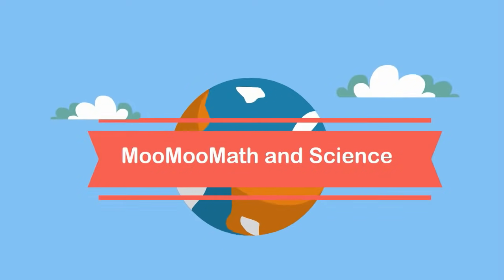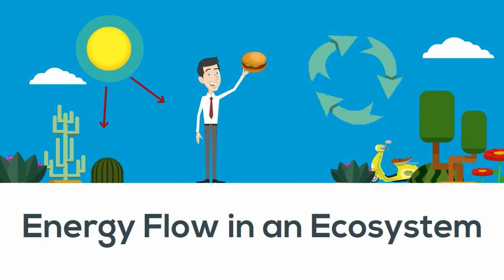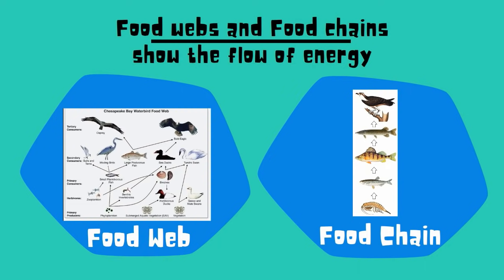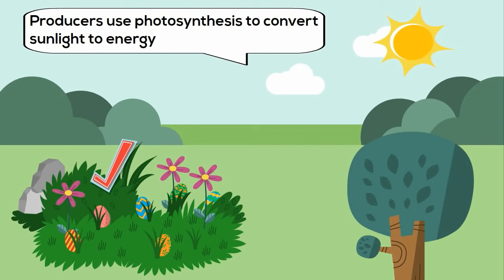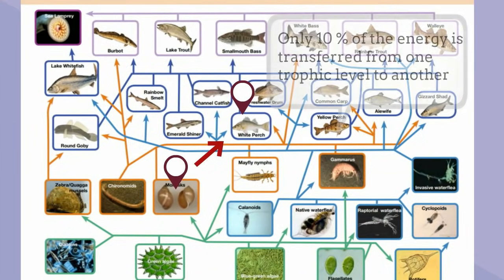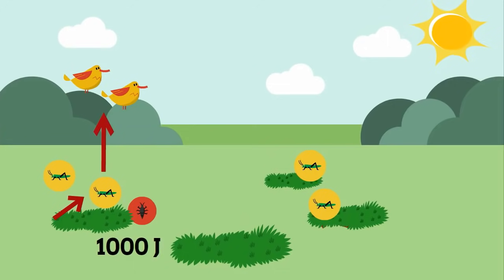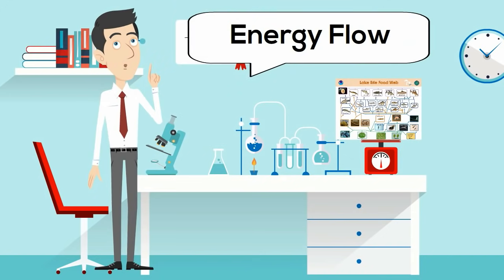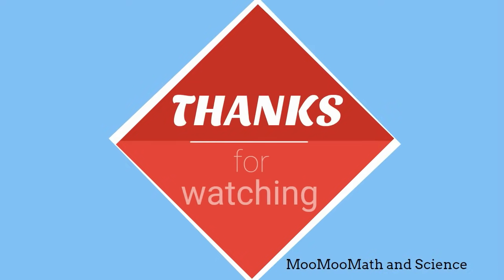Energy flow in ecosystem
All living things need energy.
Some biotic factors get their energy from the sun. Others eat other biotic factors
 As a result, energy flows in ecosystems.
This flow of energy can be represented with food chains and food webs.
For most ecosystems, the ultimate energy source is the sun
As you move from one organism to another you move up trophic levels.
For example moving from the mollusk to the white perch would be a trophic level
Producers which use photosynthesis to create their energy are a large source of energy in an ecosystem. Plants and algae are examples of producers.
As consumers eat these producers, carbon bonds are broken and energy is released and this energy is transferred from one level to another.
As you move from one trophic level to another you lose 90 percent of the energy.
This is known as the 10 percent rule.
For example, if you start with 1000 Joule and a grasshopper eats the plants only 10 Joule will be transferred, and a bird eats the insect on 1 Joule will be transferred
Where does this energy go?
Most of the energy is lost as heat
The energy flow in an ecosystem follows the laws of thermodynamic
The first law states that states that energy cannot be created or destroyed in an isolated system however it can be converted from one form to another

The second law states that this energy conversion is never completely efficient.
As a result, most energy is lost as heat.

So there you go. The energy flow in an ecosystem